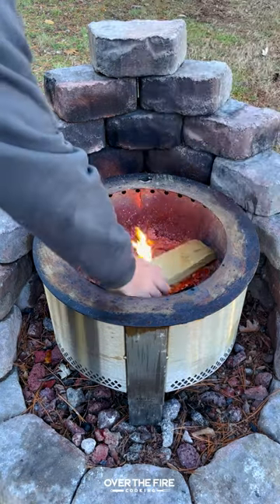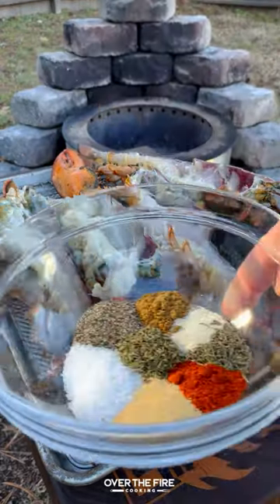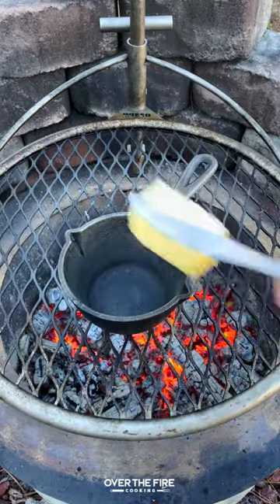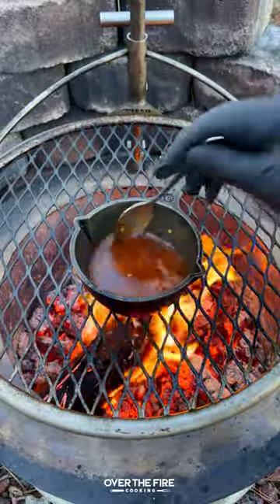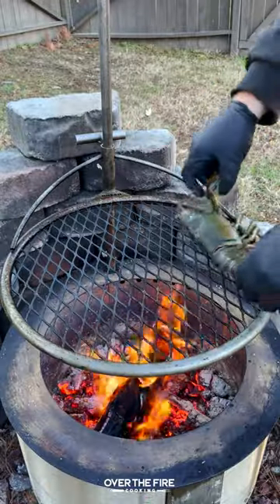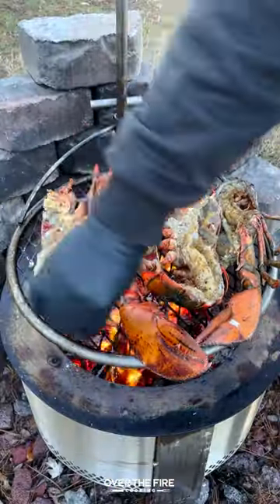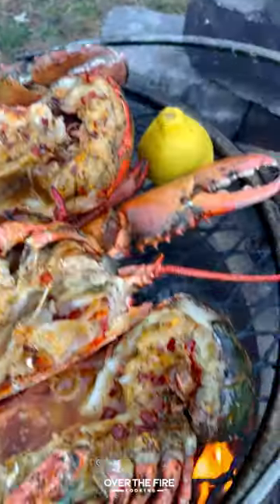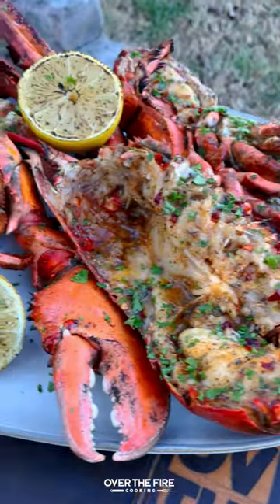Grilled Lobster with Hot Honey Butter Recipe | Over The Fire Cooking by Derek Wolf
Grilled Lobster with Hot Honey Butter is crazy good! ad 🦞🧈🌿🔥

Cranking up the heat on the @breeofirepits Y Series to get this Grilled Lobster with Hot Honey Butter kicking. Split some lobsters in half and seasoned with an insanely delicious seafood rub. Heated up some honey, butter, hot sauce and red chili flakes for a glaze on the lobster at the end. So freakin delicious! 👍 🍻